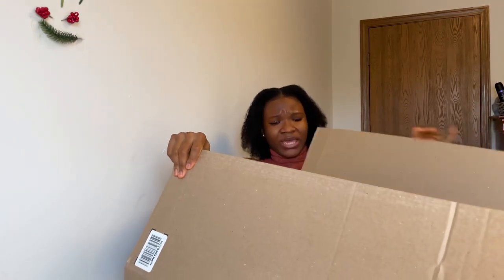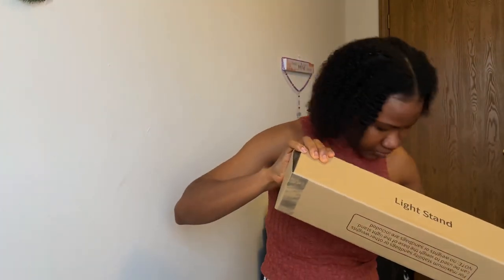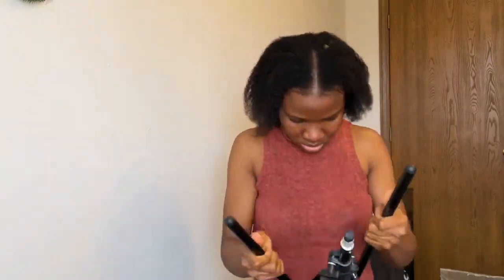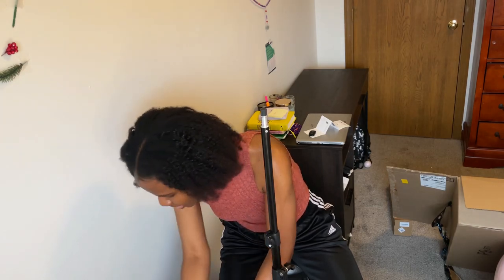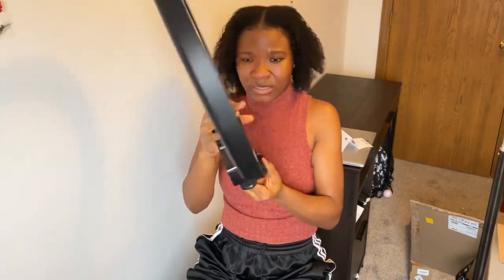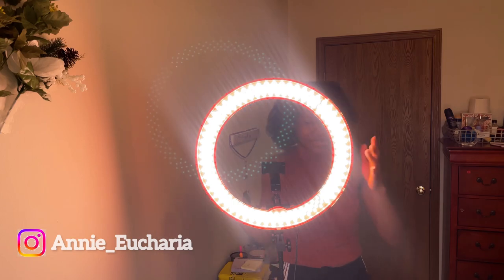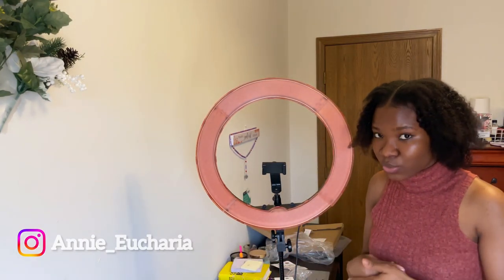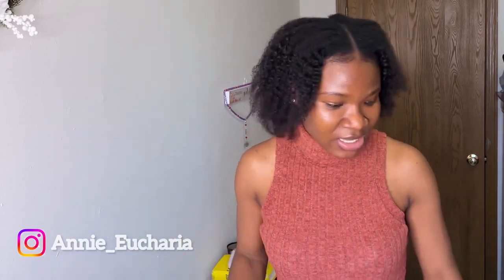18” Best Ring light with tripod stand| Amazon unboxing and Review| Neewer ringlight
Ring-light store